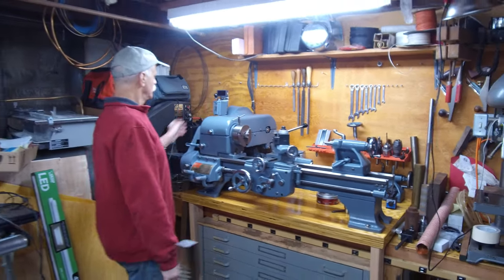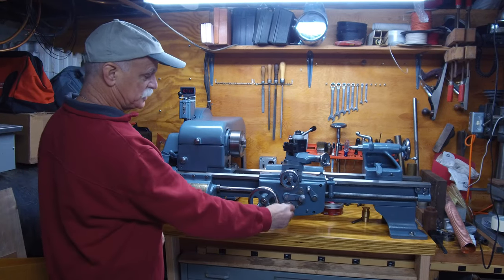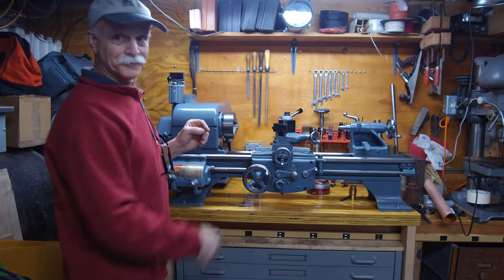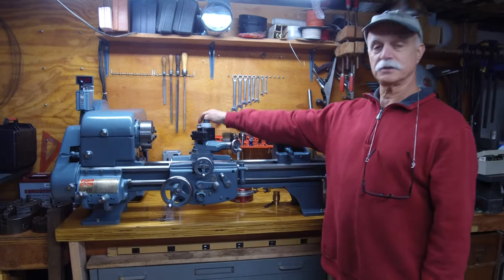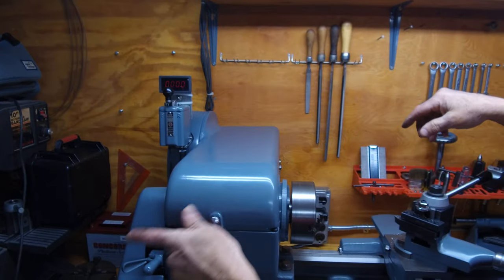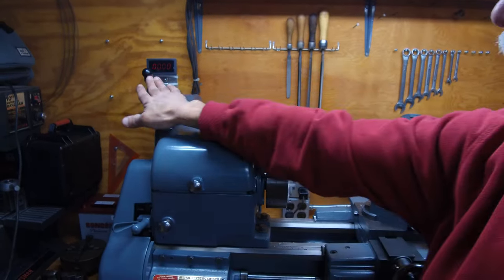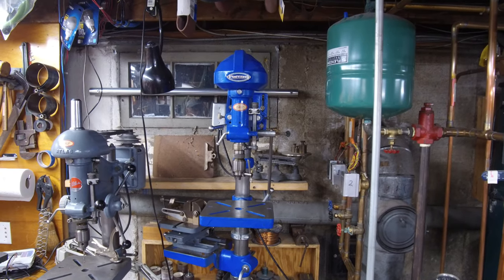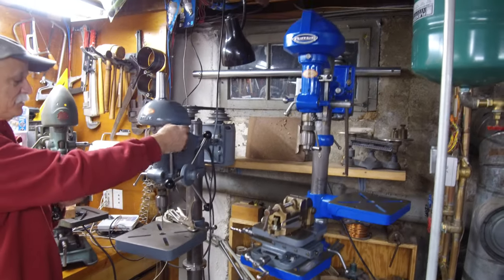My New Logan Lathe 10" Model 815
This is my Logan Lathe I just finish restoring.